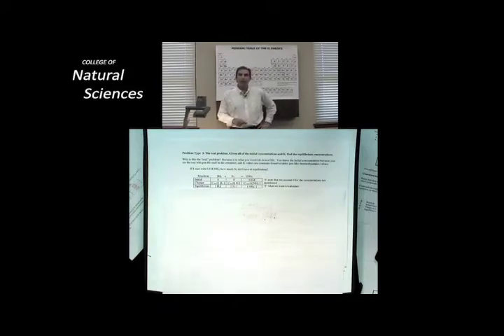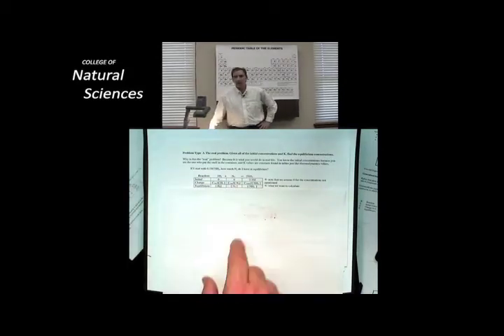Problem Type 3 Introduction